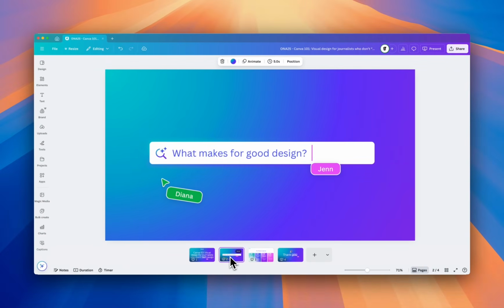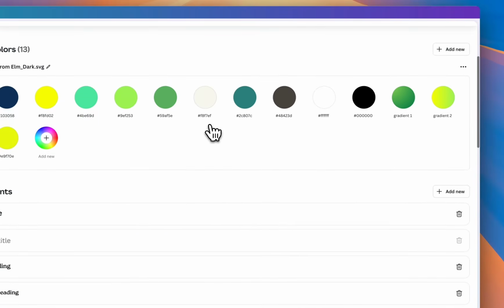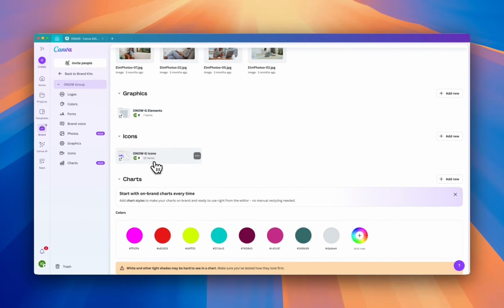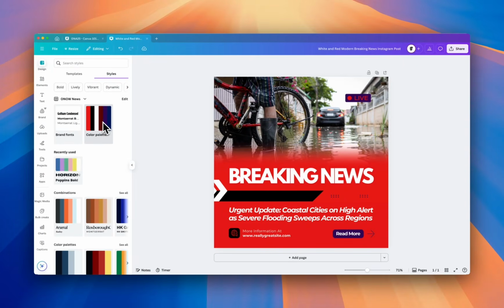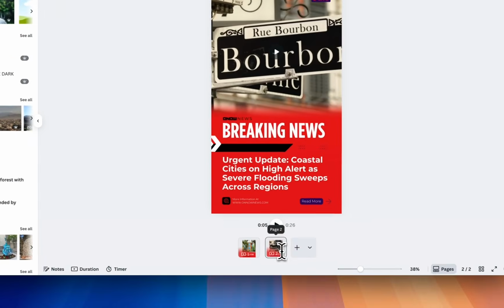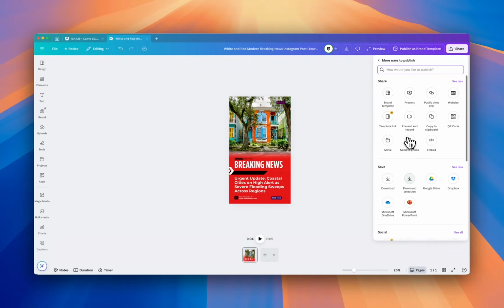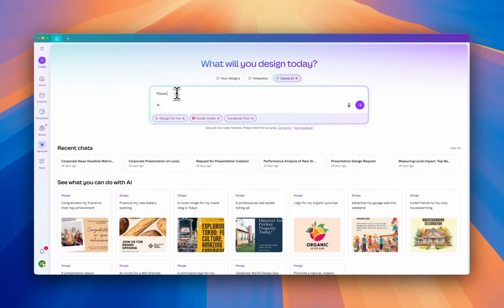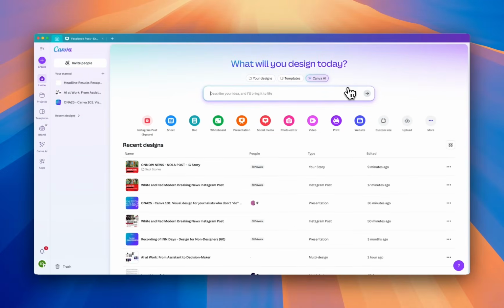Canva for Journalists presents "Canva 101: Visual Design for Journalists Who Don’t Do Design"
If you’re a journalist, editor, or communicator who doesn’t consider yourself a designer—this session’s for you!

Originally presented at the 2025 Online News Association Conference, this practical and approachable demo walks you through how you can tell stronger visual stories using Canva’s intuitive tools—no design background needed.

💡 What you’ll learn:

* The basics of good design (spoiler: it’s all about storytelling!)
* How to use Brand Kits to stay consistent and professional
* Finding and customizing templates quickly
* Designing with accessibility in mind
* Speeding up your workflow with AI tools
* Resizing content for multiple platforms (like Instagram Stories)
* Staying organized and collaborative in Canva

From uploading your logos and organizing assets to creating and publishing scroll-stopping visuals, this session is packed with tips to help you work smarter and design with confidence.

No design degree? No problem. Canva empowers anyone to bring their stories to life—clearly, creatively, and on-brand.